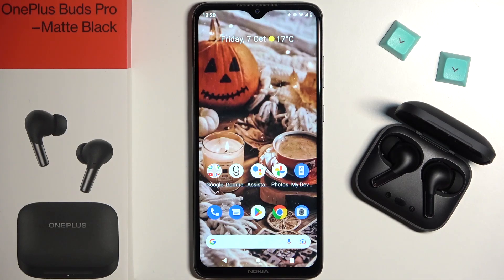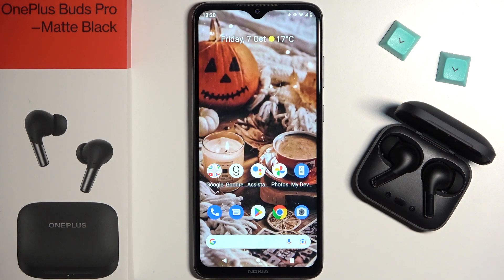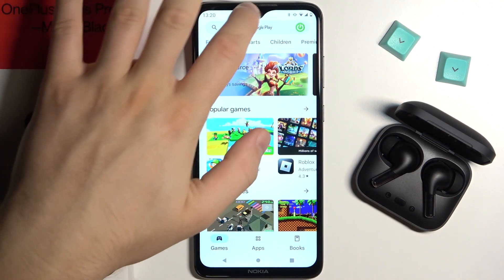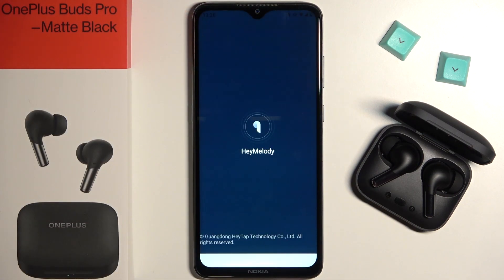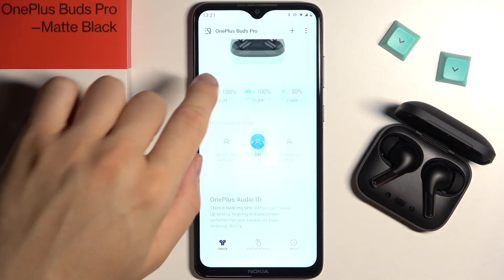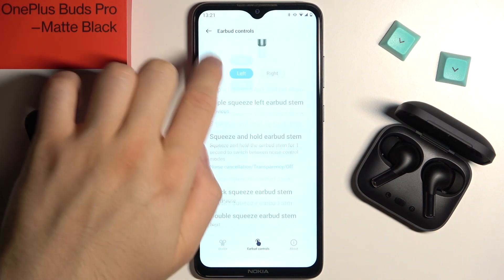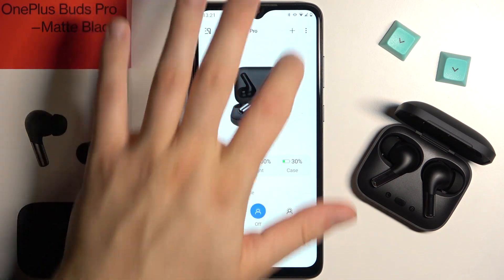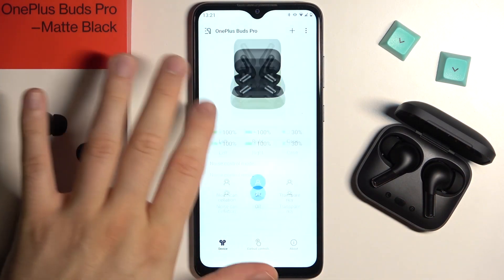How to Open Settings of OnePlus Buds Pro?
To open the OnePlus Buds Pro headphone settings you need to download the OnePlus app on your device, it is free and you can find it in the App Store and Play Store.

How to Find Settings of OnePlus Buds Pro?